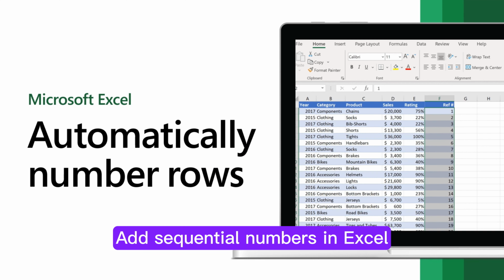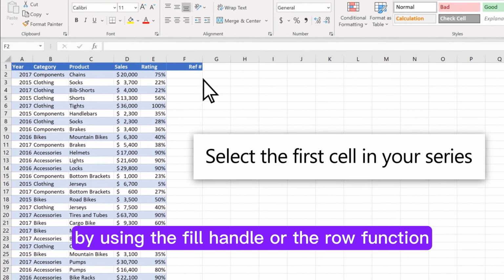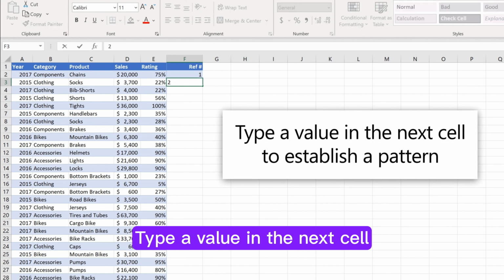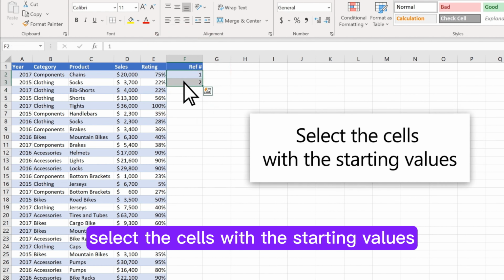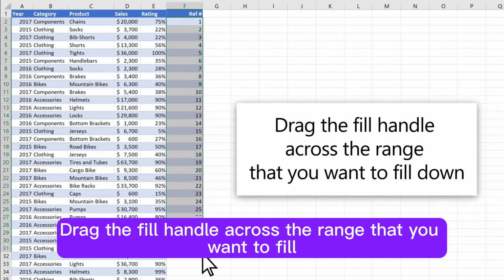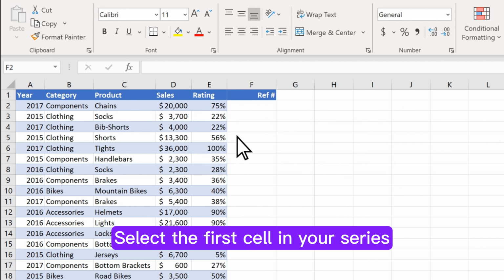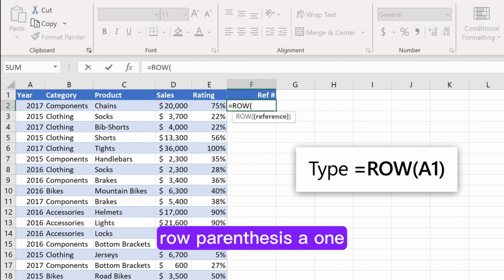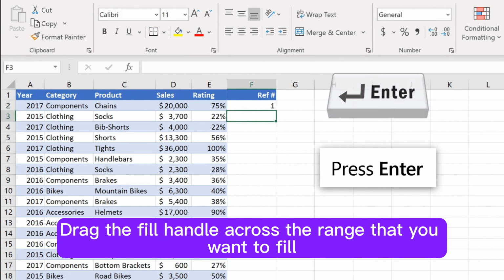How to Automatically Number Rows in Microsoft Excel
Learn how to automatically number your Excel rows in just seconds! This quick and easy tutorial will show you a simple trick to add row numbers to your Excel spreadsheet without having to manually type them in. With this technique, you'll be able to save time and increase your productivity when working with large datasets. Whether you're a beginner or an advanced Excel user, this tip is sure to come in handy. So, watch until the end to discover the secret to automatically numbering your Excel rows in seconds!
EXPERT Reveals Automatic Row Numbering in Microsoft Excel
You Won't Believe How EASY Automatic Row Numbering is in Microsoft Excel
Top MICROSOFT Expert Shares Secrets for Automatic Row Numbering
Avoid COMMON Mistakes with Automatic Row Numbering in Microsoft Excel